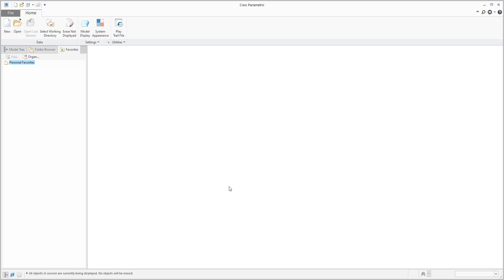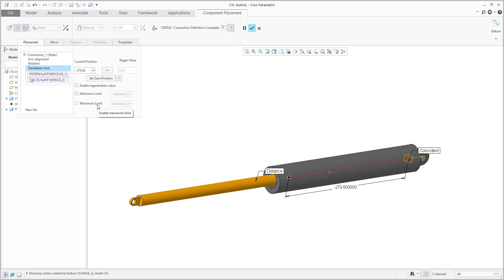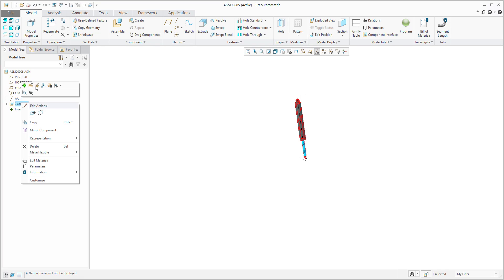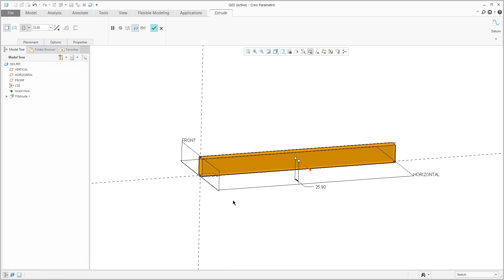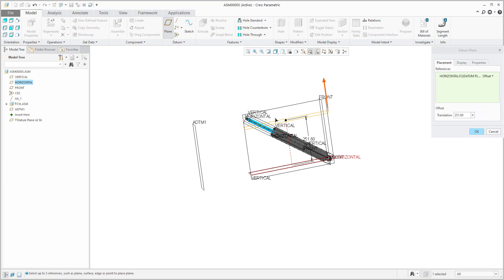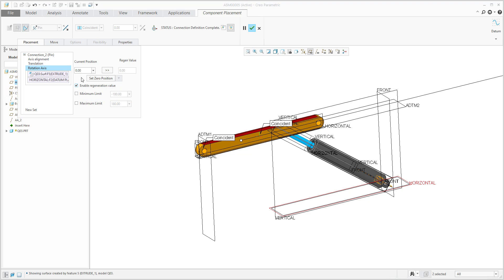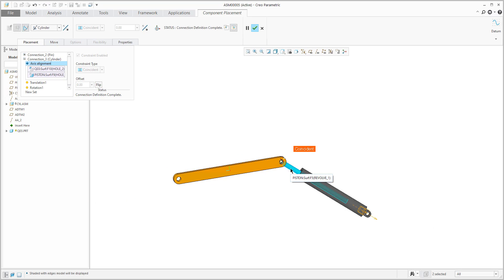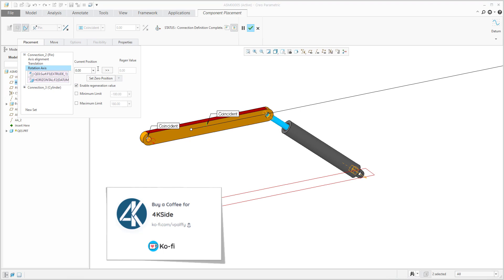Mechanism constraints - custom orientation